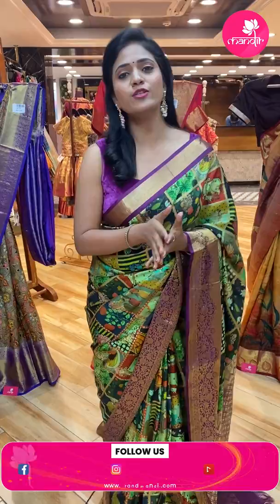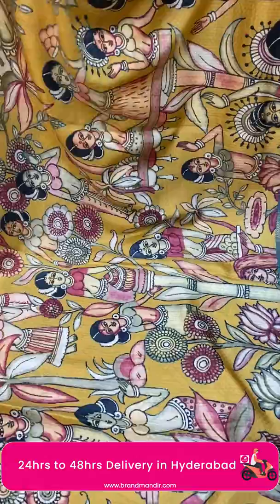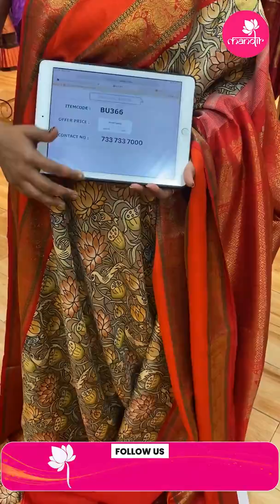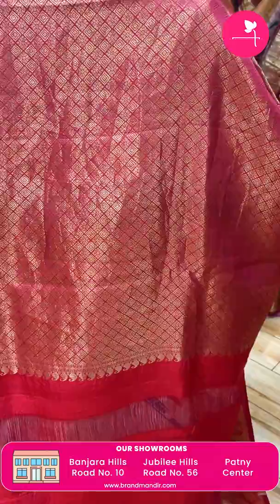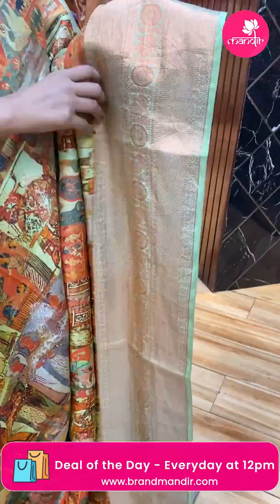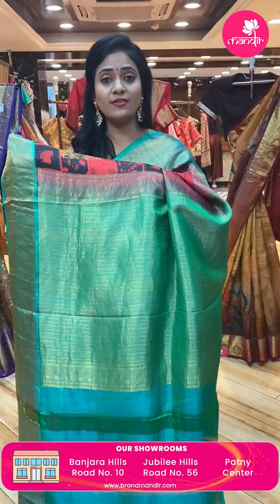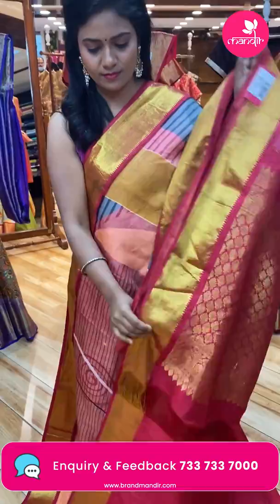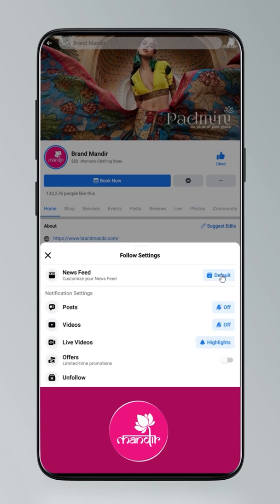Kanchi Digital Sarees Collection at Weavers Price FOR 24Hours Only | Brand Mandir